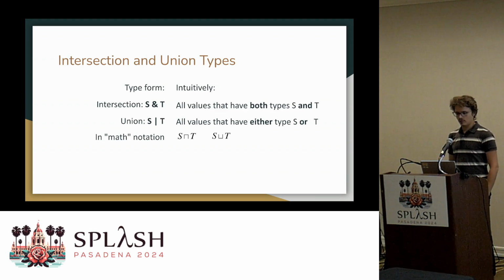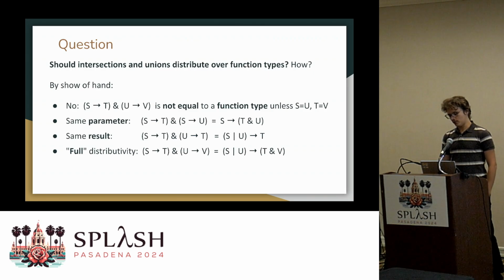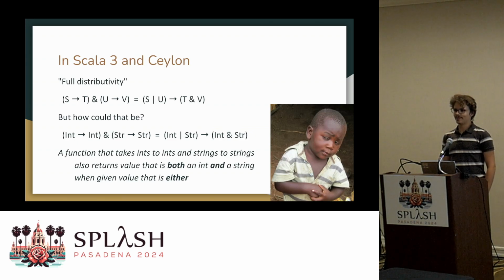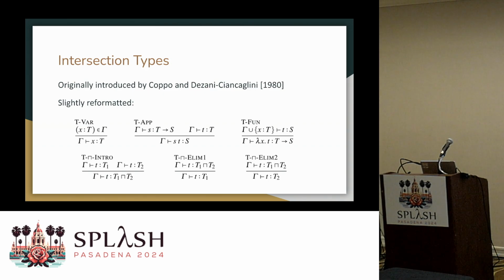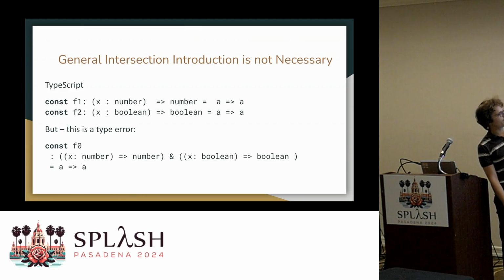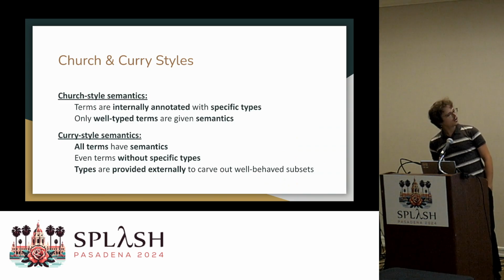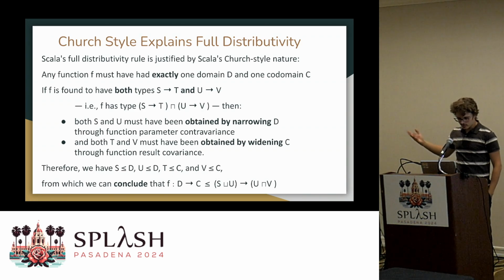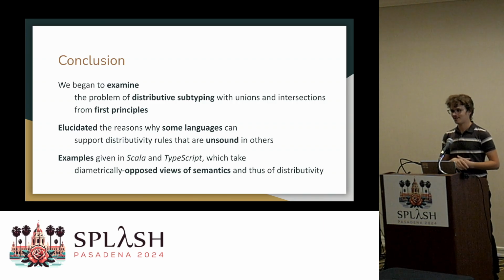[UNSOUND24] On Distributive Subtyping with Finitary and Infinitary Unions and Intersections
On Distributive Subtyping with Finitary and Infinitary Unions and Intersections (Video, UNSOUND 2024)
Lionel Parreaux
(HKUST (The Hong Kong University of Science and Technology)

Abstract: Distributive subtyping is a thorny topic in the theory of type systems, which nevertheless has many important practical implications. Languages like Scala distribute intersections over function types in a way that would be unsound when done in languages like TypeScript. In turn, this prevents Scala from supporting not only intersection-based overloading but also, more subtly, any implicit form of first-class polymorphism. On the other hand, languages like MLsub distribute intersections like Scala but have no problem with implicit polymorphism because their polymorphism is not first-class. TypeScript-style polymorphism is first-class and implicit. It turns out this is compatible with distributing intersections over unrelated constructed types, such as generic class types, unless one also wishes for polymorphic types to distribute over functions in the expected way, from which unsoundness would ensue even in the absence of imperative effects. Clearly, the design space for distributive subtyping is vast and contains many pitfalls; surprisingly, it has not been systematically explored in a languageagnostic way, so these pitfalls are not well-known nor well-documented and must be rediscovered over and over. I aim to shed some light on these issues for the benefit of programming language and type system designers, especially those who may not be familiar with the plethora of existing literature on subtyping as well as those who have not yet committed to one particular school of subtyping. I will notably show that many of the distinctions in that design space can be attributed to the usual Church/Curry semantic divide.